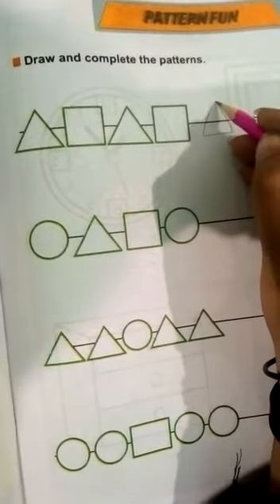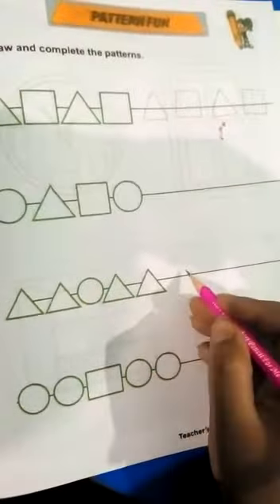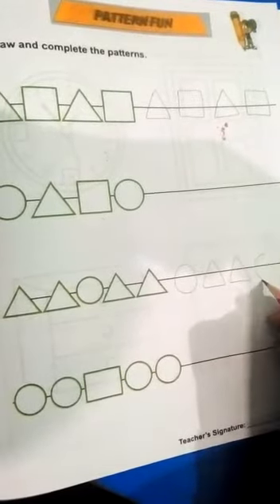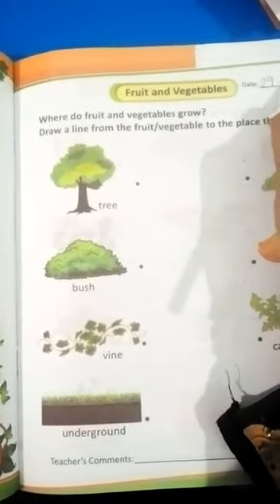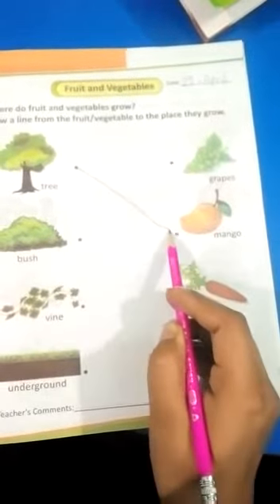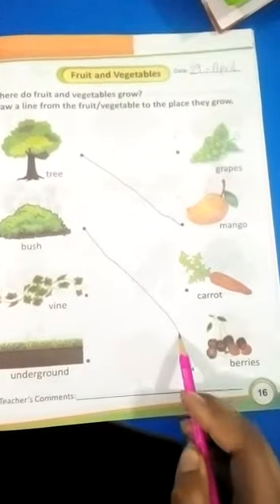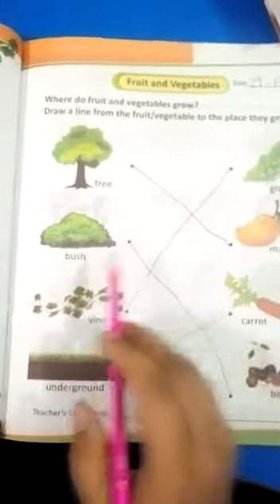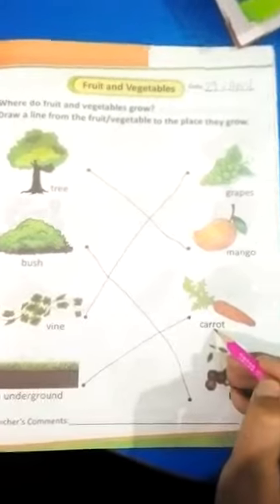Class - Nursery l Day 27 Part 2 l Date:29/04/2021 l Spring Holidays